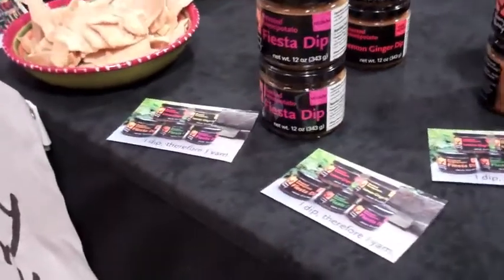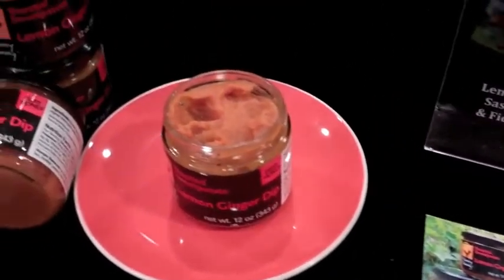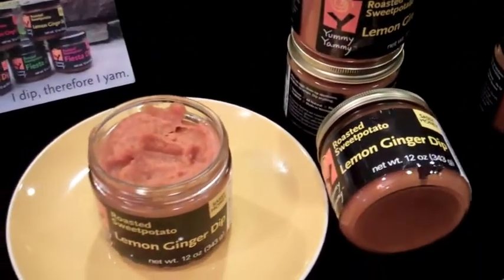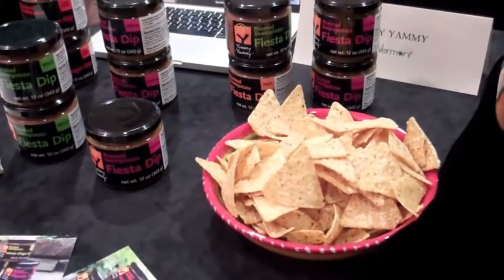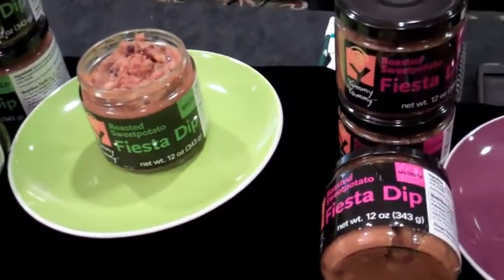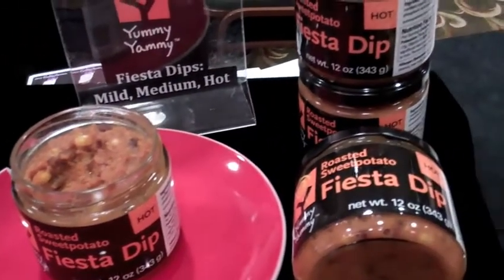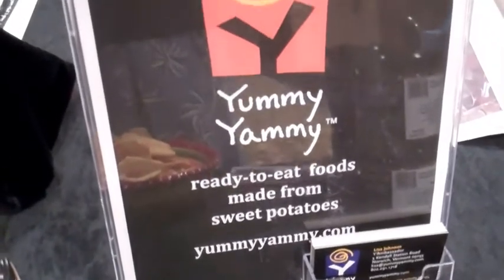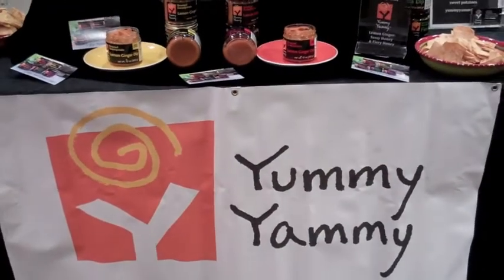Yummy Yammy's Display Table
Yummy Yammy does a lot of tastings and demos, at stores, farmers' markets, and trade shows. Here's what it's like. Can you smell how delicious it is?